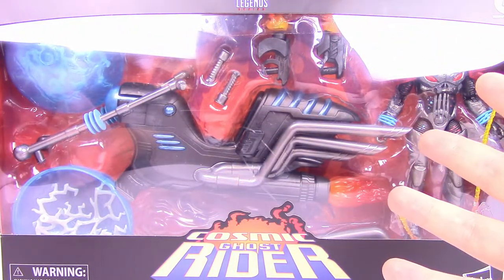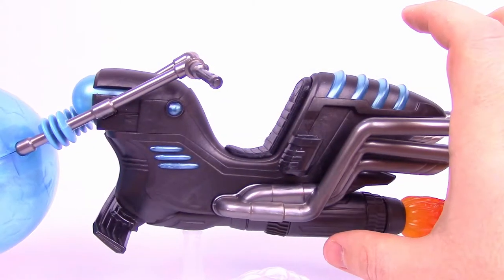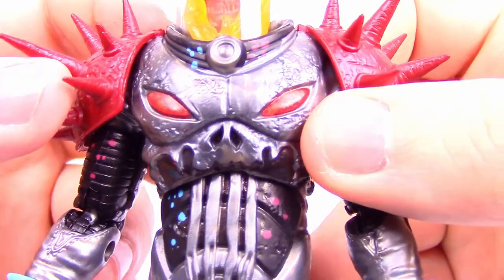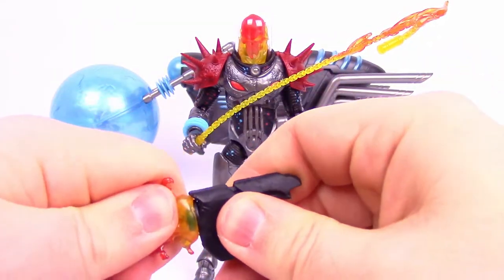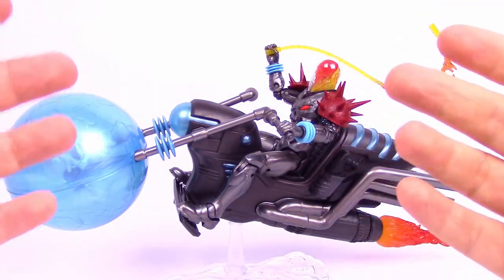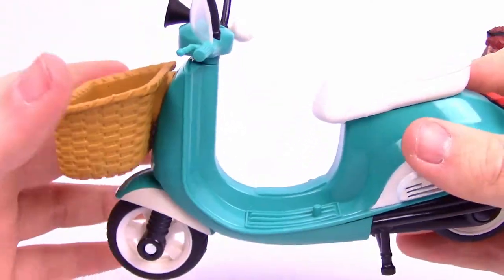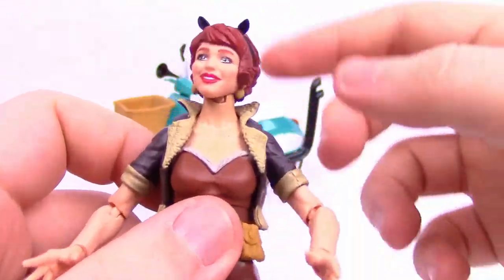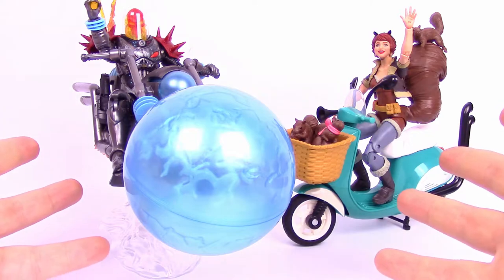Marvel Legends Cosmic Ghost Rider & Squirrel Girl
Xbox - FallenRedZeo